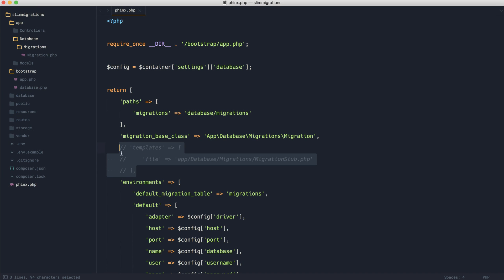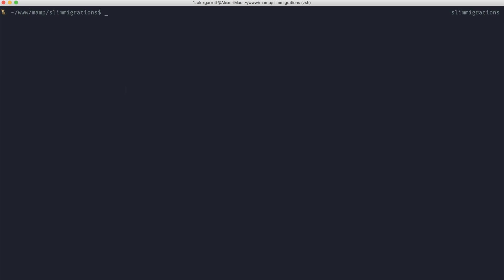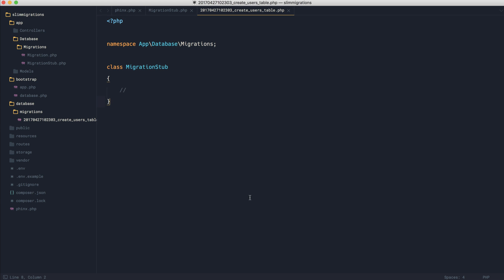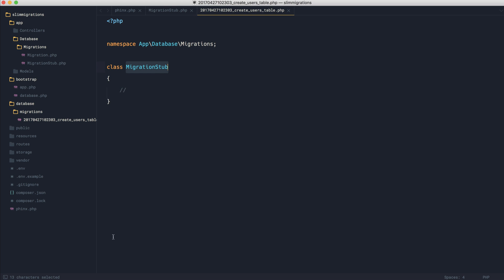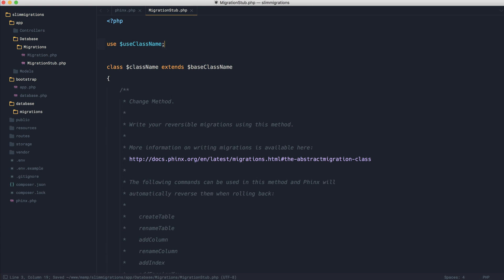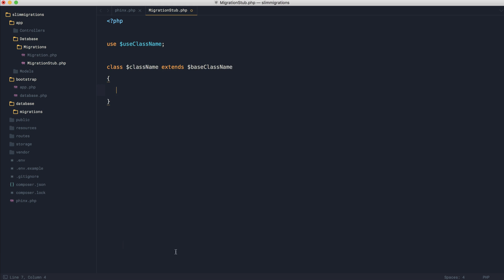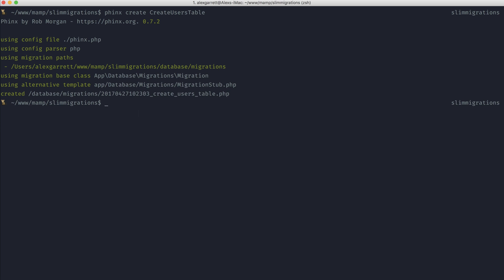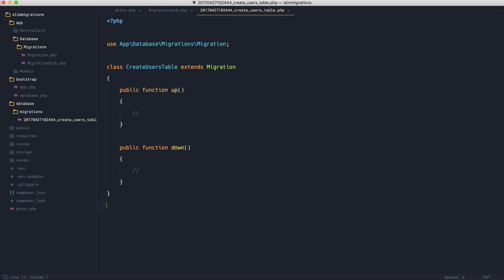04 custom migration stub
Bake database migrations into Slim with Phinx, and avoid manually managing your database schema.